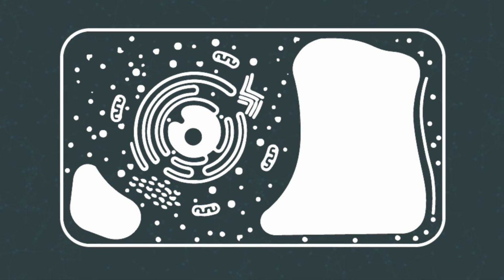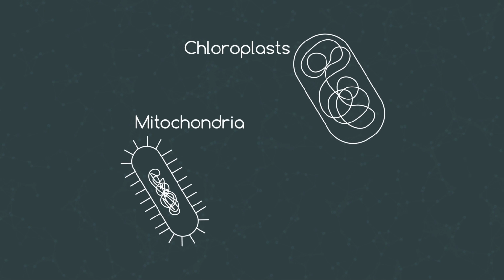A Brief Look at: Endosymbiotic Theory